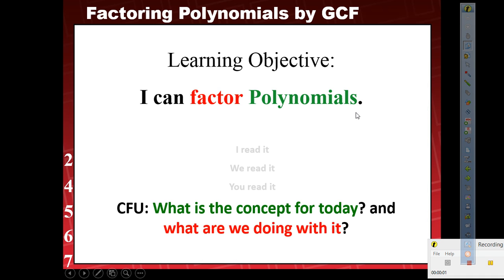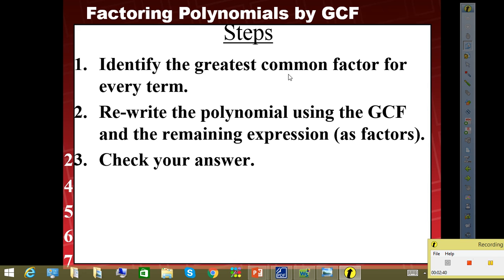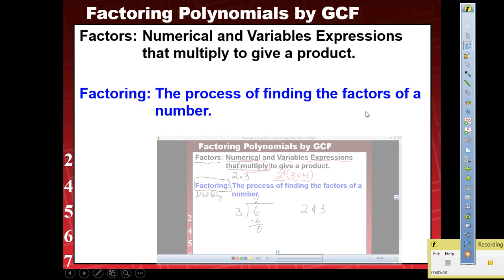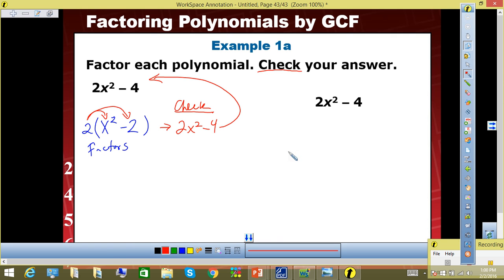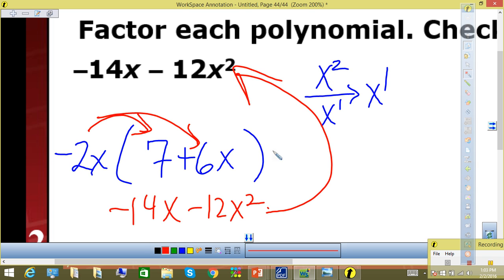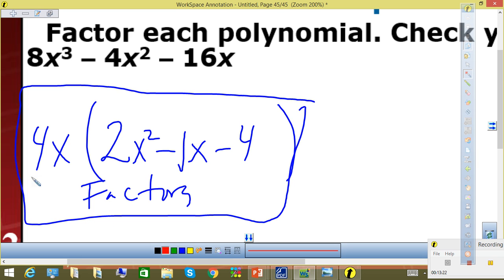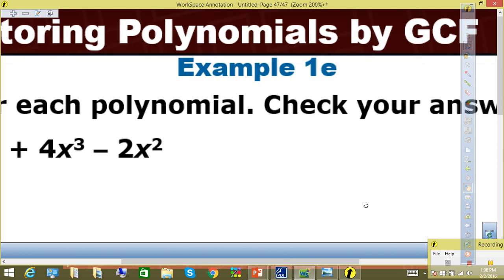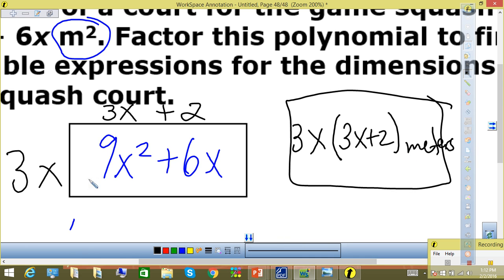Mr. Q's Factoring Polynomials